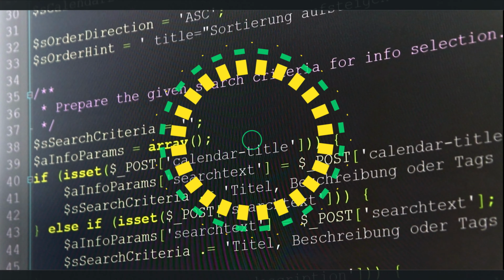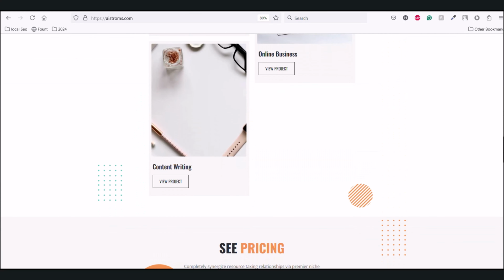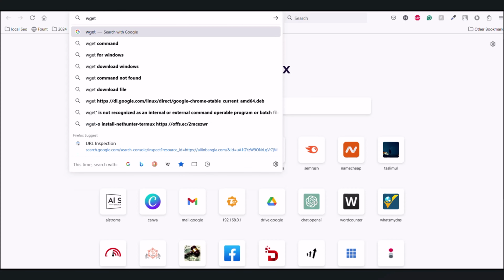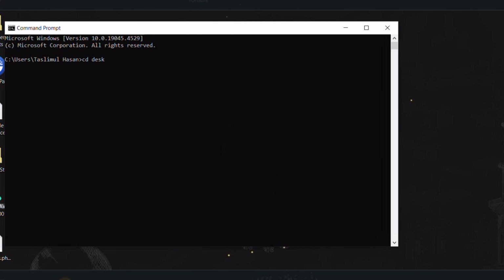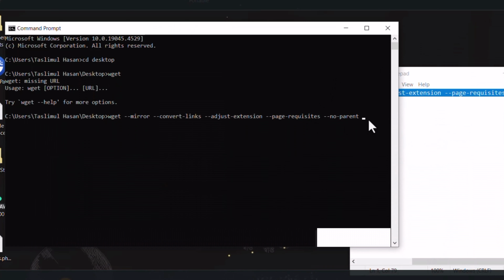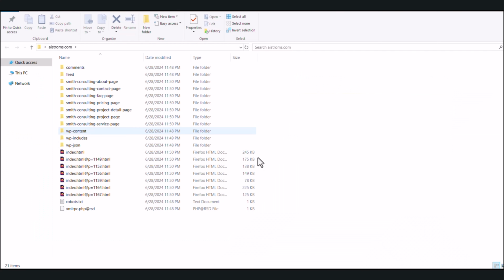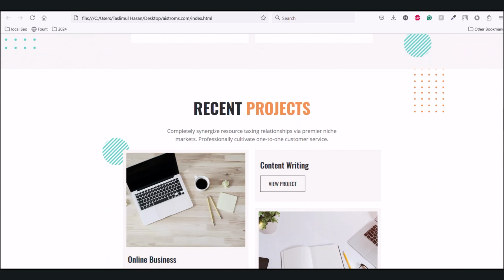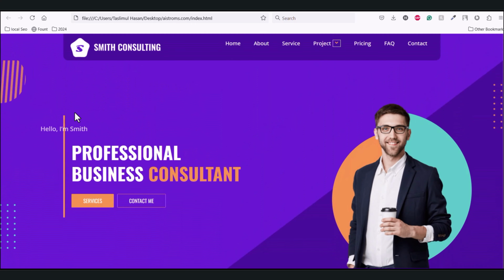How to Clone a Website Copy & Customize Them and Make IT Your Own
How to Clone a Website | How to copy a Website
Prompt: wget --mirror --convert-links --wait=2
D44: In this video, you'll learn how to clone any website and transform it into your own unique creation. I'll guide you how to clone a website and make it your own, step by step. We'll explore various methods, from how to copy a website in WordPress to how to clone a website using HTML, CSS, and JavaScript. If you're wondering how to take an existing design and replicate it for your own use, this tutorial will show you how to copy a website effortlessly.

For those working with WordPress, I'll demonstrate how to clone a WordPress website and how to clone any website in WordPress. This includes detailed instructions on how to copy website HTML code, allowing you to clone website HTML, CSS, JS elements and integrate them into your WordPress site. Whether you're looking to copy any website design or how to copy products from one website to another, this video covers everything you need to know.

In addition to cloning, I’ll also dive into WordPress website design tips and tricks, helping you to not only replicate but also customize and enhance your cloned site. We'll discuss how to create a website for free using tools like free domain and hosting WordPress offers, and even how to create an eCommerce website free. If you’re looking to build something from scratch or using a free website builder, this guide will help you create a website for free that’s tailored to your needs.

I'll also introduce you to powerful tools like HTTrack website copier for offline cloning and how to copy website design in WordPress to replicate layouts and designs you admire. Whether you're working on a complete website design project or trying to duplicate an existing site, this video will guide you through how to duplicate a website and make it your own. Finally, for those in the education sector, I'll touch on creating an LMS website in WordPress as part of your cloning project. By the end of this video, you'll be fully equipped to clone any website to WordPress or other platforms and bring your vision to life.